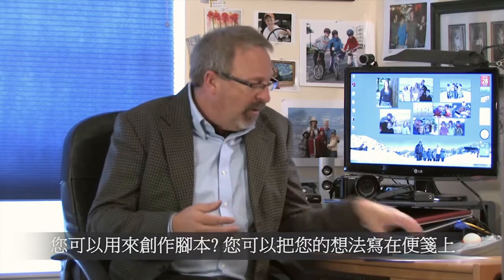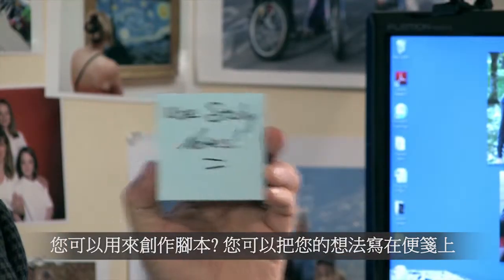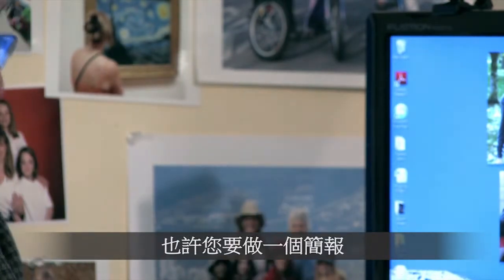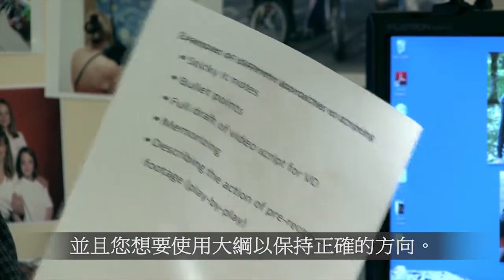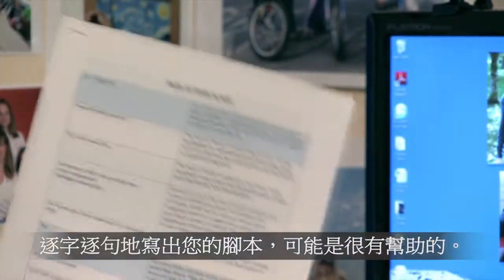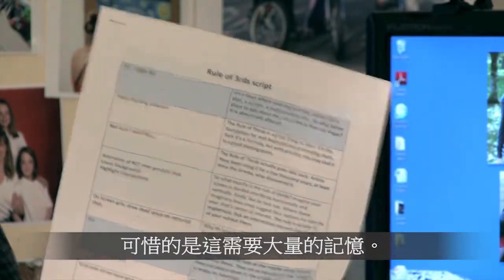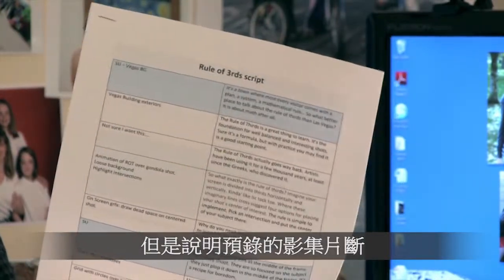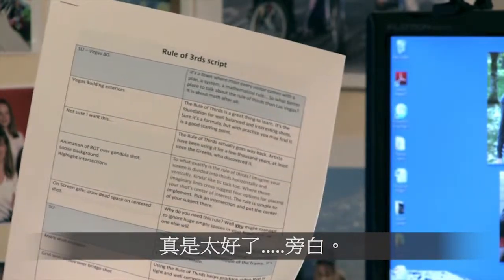How to Get Started Writing a Video Script- Traditional Chinese Subtitles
Every story should start with a script. In the episode of The StoryGuide host Drew Keller shows you some effective video script formats, walks you through the scripting process and shares a few tips on getting past writer's block. If you are just getting started writing and producing your story, this series is a great launching pad. Get a head start on ensuring your story's chance of success.